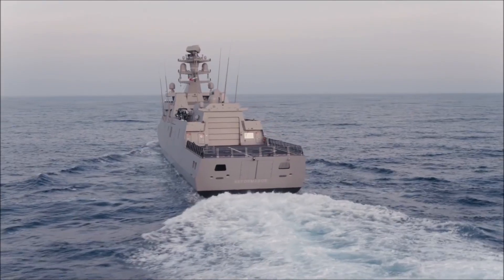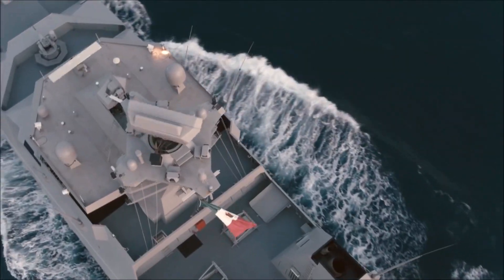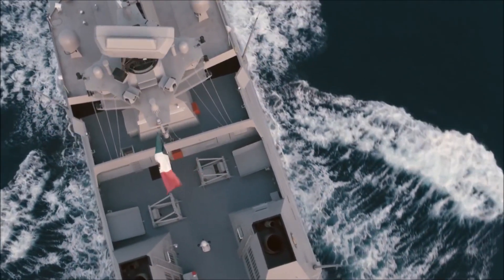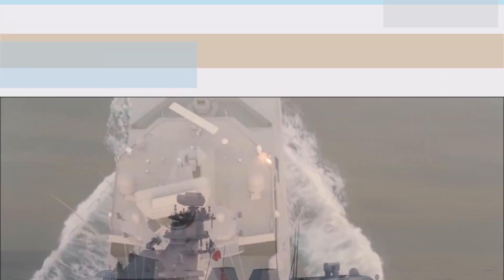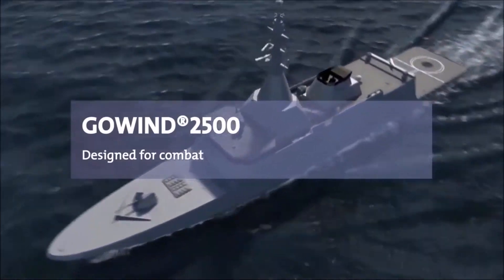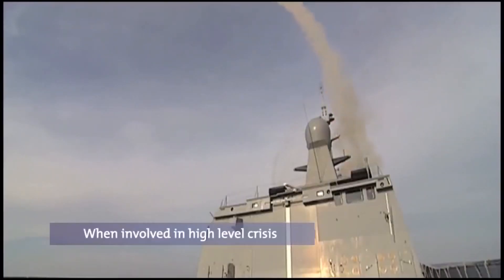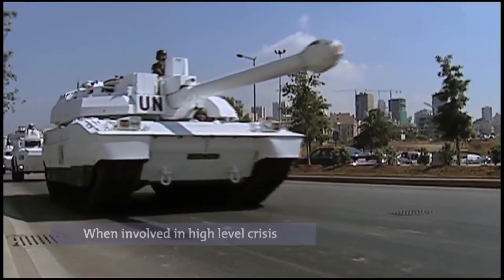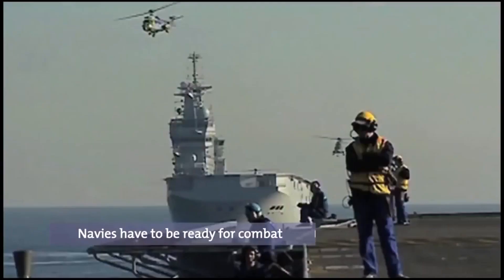Noile nave de război ale României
Familia Gowind include nave cu lungimi de la 85 la 111 metri și cu deplasament de la 1.000 de tone la 3.100 de tone.
Designul Gowind poate implementa vehicule aeriene fără pilot, vehicule de suprafață fără pilot și vehicule subacvatice fără pilot. A fost prevăzută o punte la pupa care permite un elicopter de clasă de 10 tone.
Sistemul de arme al platformei constă dintr-un radar multifuncțional și rachete sol-aer MICA. Este înarmat cu rachete antinavă Exocet. Sistemul de propulsie se bazează pe Diesel și Diesel combinat și include jeturi de apă pentru o manevrabilitate îmbunătățită în ape puțin adânci și performanță la viteză mare. Nu există nicio pâlnie pe aceste nave. Radarul și alți senzori sunt montați pe un singur catarg central, permițând astfel vizualizarea la 360 de grade. Naval Group oferă Gowind 2500.